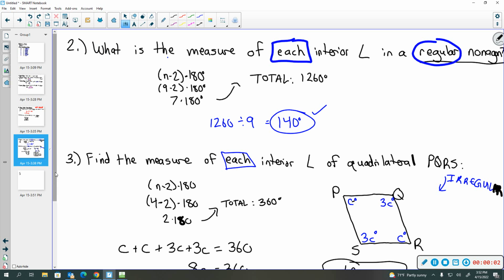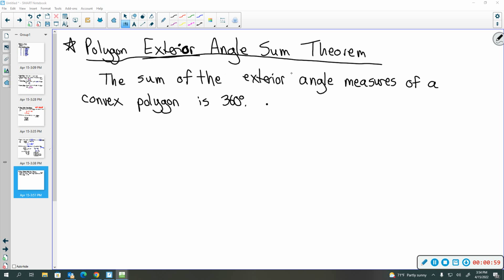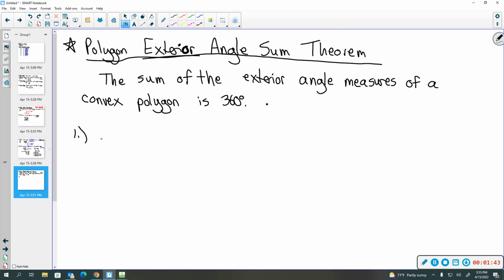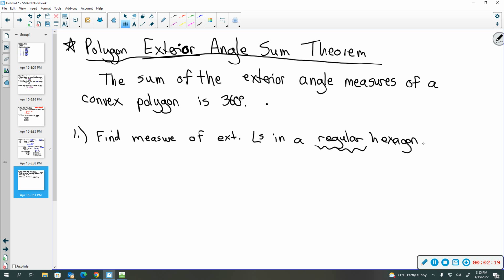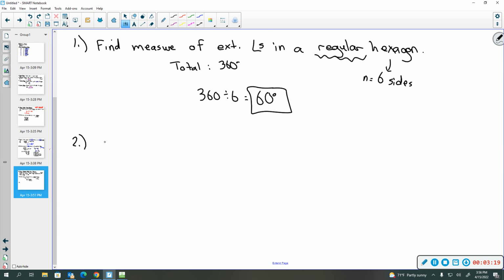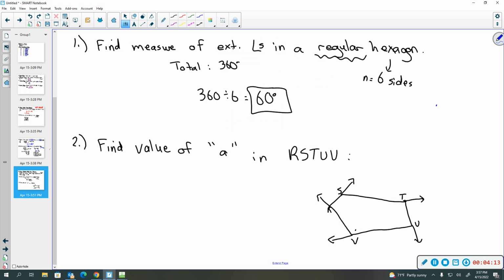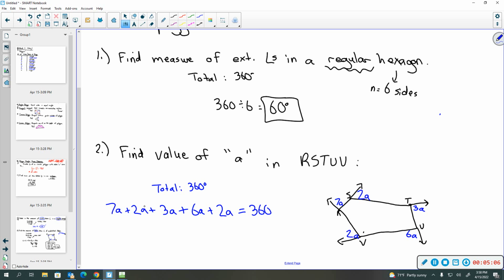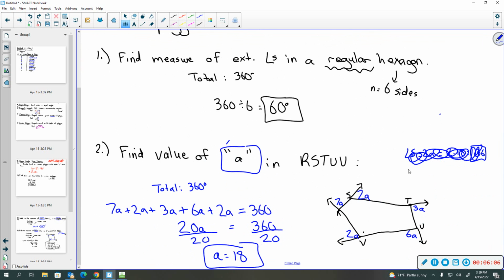Notebook C: Entry 1 (Part 2)